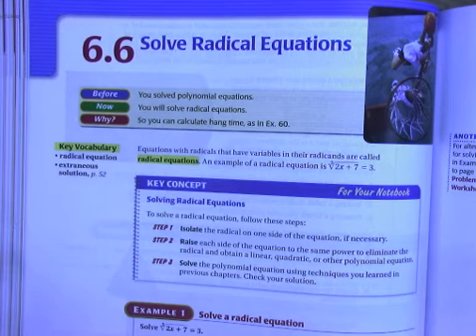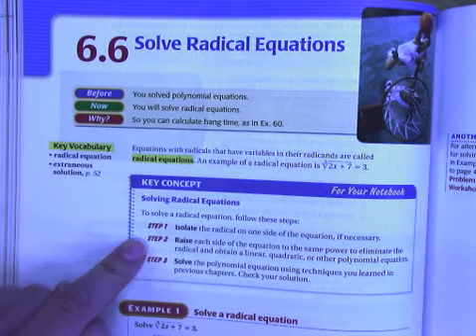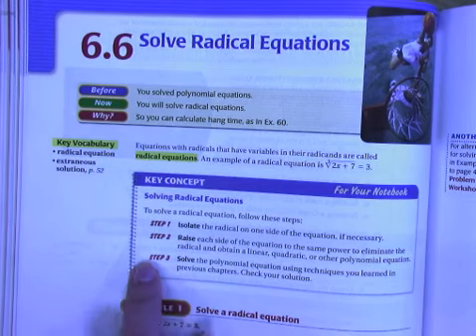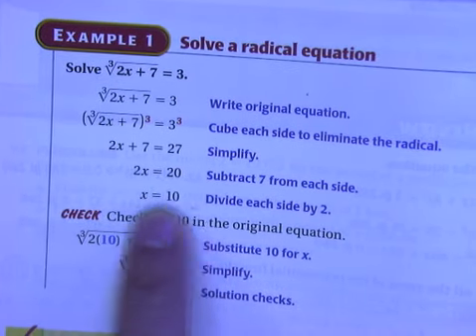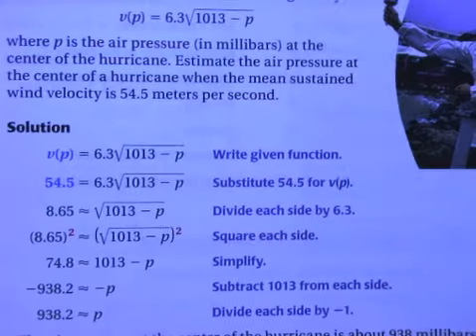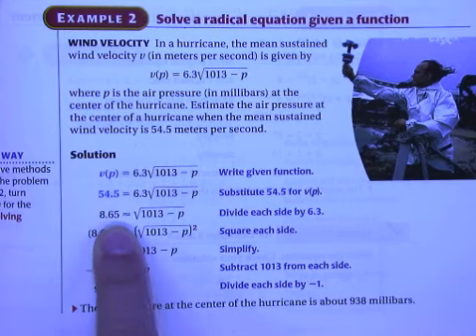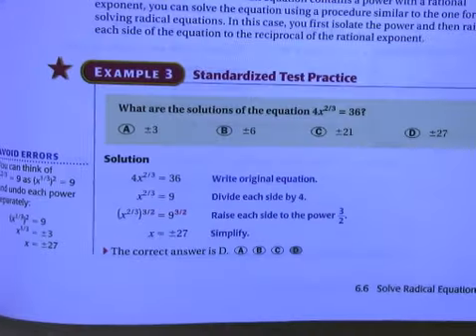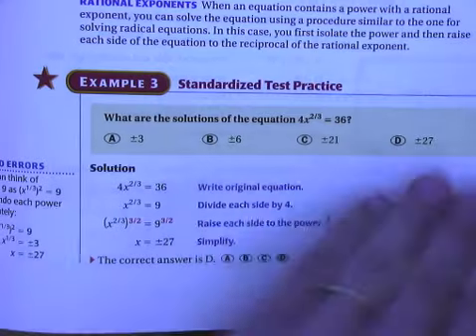6.6_Note_taking_advice.mp4